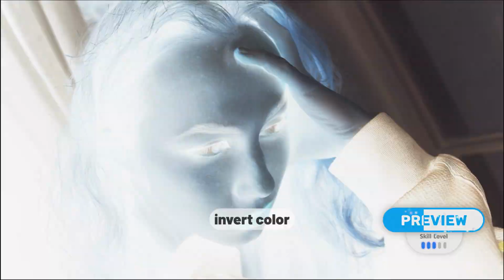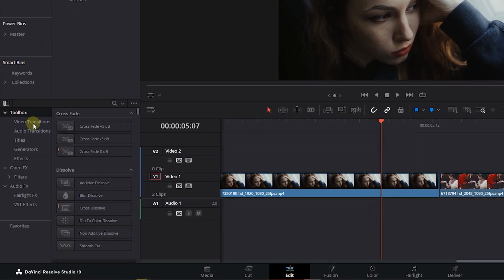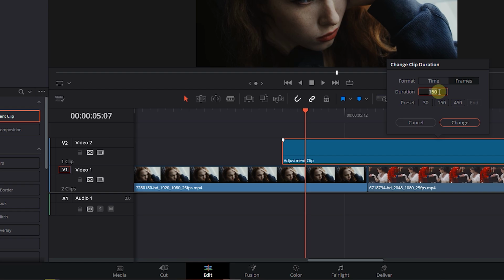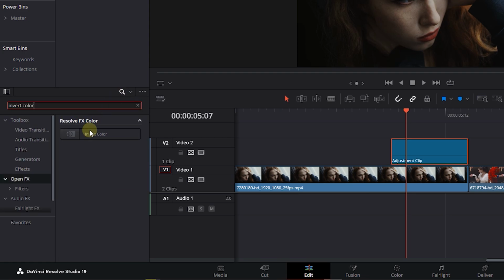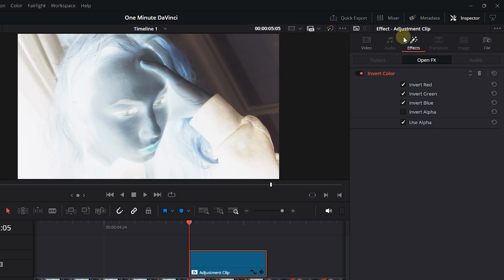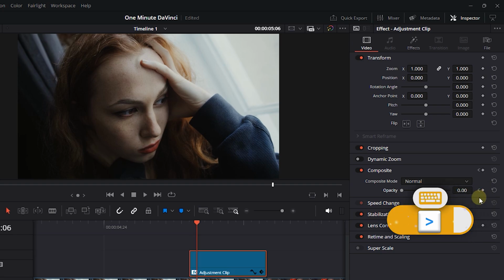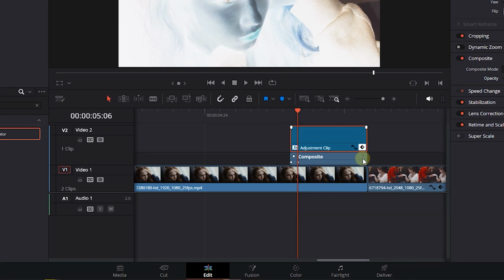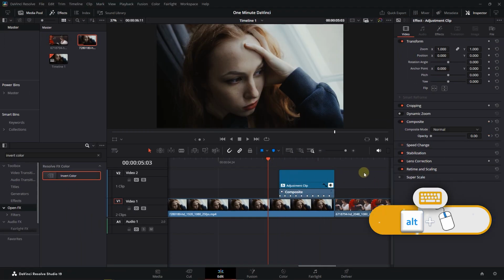INVERT COLOR FLICKER Transition In Davinci Resolve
Make striking color invert transitions in DaVinci Resolve using adjustment clips with rapid opacity keyframes.

Create eye-catching transitions using inverted color flashes. Apply the Invert Color effect to short adjustment clips, then keyframe opacity for rapid flickers. Duplicate and offset keyframes for rhythmic patterns.
This avant-garde transition works well for music videos or horror sequences. Adjust the invert parameters for partial color shifts. Time the flickers to musical beats for enhanced impact.
The effect delivers maximum visual punch with minimal setup. Experiment with different blend modes for variations.

How to Do Invert Color Flicker Transition In Davinci Resolve
00:00 Invert Transition Setup
00:14 Adjust Clip Duration
00:32 Animate Opacity